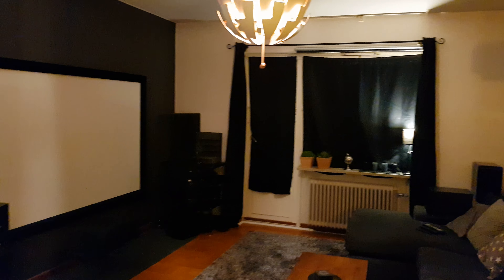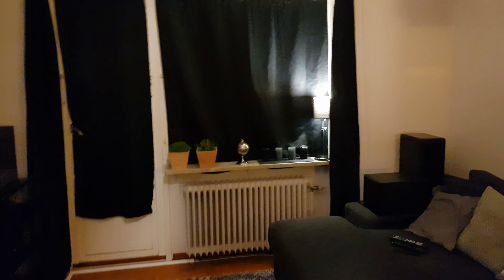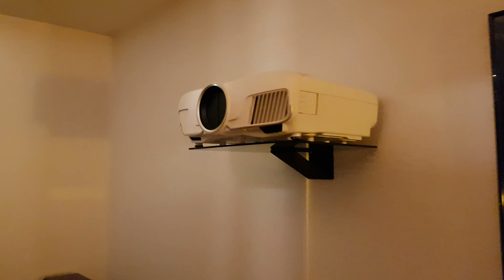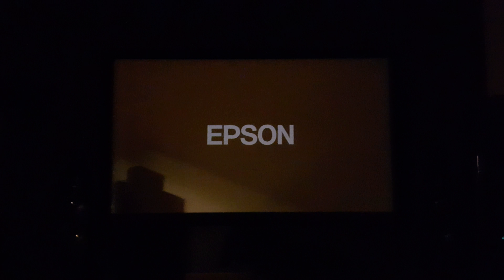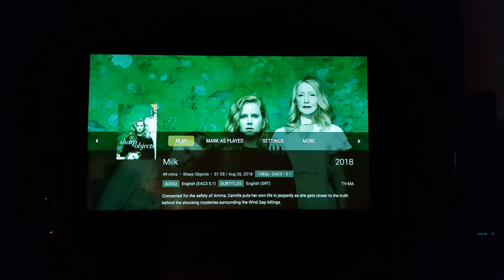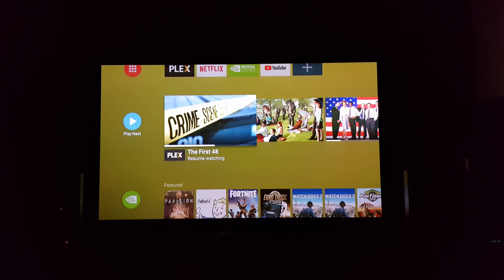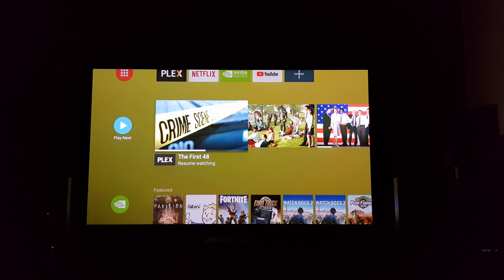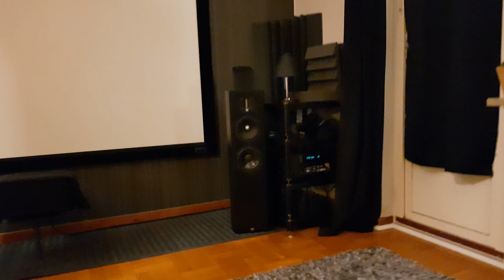Voice control Nvidia Shield with hdmi CEC & Philips Hue via Google Assistant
Custom routine to turn all my devices on for movie-watching while turning my HUE lights off by voice command "it's movie time"

Setup:

Reciever: Onkyo TX-NR676E
Projector: Epson EH-TW9300W / 5040UB
Player: Nvidia Shield
Lights: Philips HUE x6 (2 RGB, 3 White, 1 RGB strip)
Voice control: Google Home Mini

1) Setup and connect Hue via google home app
2) Connect and select Nvidia Shield as primary "TV" in google home app
3) Turn on HDMI CEC in Shield, TV/projector and/or reciever

CEC can be called a few different things depending on your device. Anylink, Smartlink, Bravialink/Bravia Sync / HDMI link...they are all the same but with different brand names.

CEC can send commands over HDMI including power on and off which we are focusing on in this video. CEC is very finnicky, and if you can't get the devices to work nicely you will have to power cycle, re-plug all hdmi-cables in the chain. If that doesn't cut it, you might have to try a secondary HDMI on your device since it doesn't always work in every single HDMI input/output your device has. There's no magic, but the devices need to perform a handshake to suceed and it might take a few tries before it works.

4) Make a custom script in the google home app.
Settings - Routines -  Click the "+"

4.a) "add commands" is what you want to tell google assistant via voice, in the video you can hear me saying "it's movie time" but you can pick anything, i recommend something easy and short.

4.b) "add action" is what you want google assistant to perform, in my case i have two actions
1) "turn on shield"
2) "adjust lights, plugs, and more" and select each light to "turn off"

That's it! Make a similar script/routine but backwards to turn lights on and shield off.

Ask away in the comments and i'll try to help!